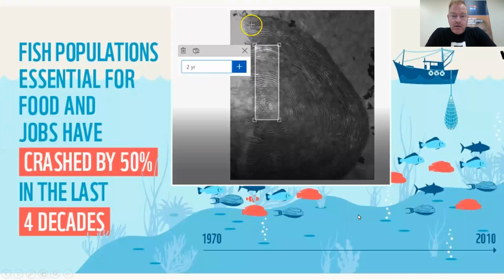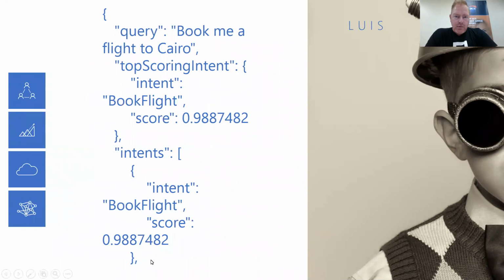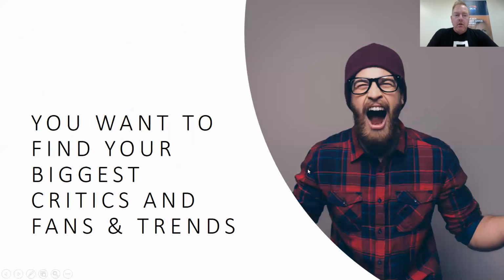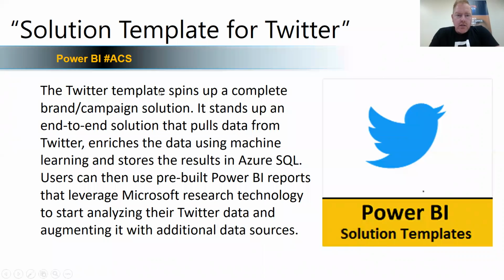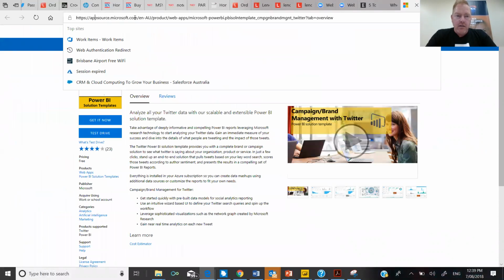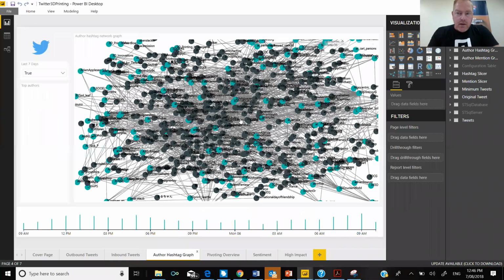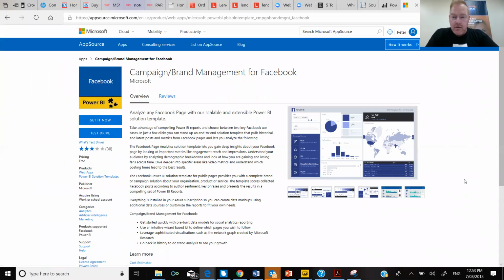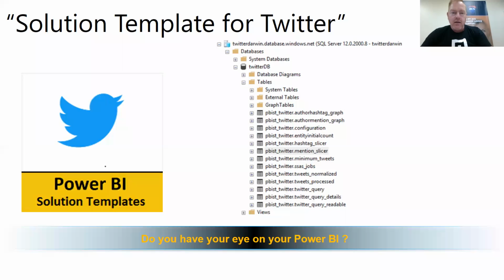Social Media Intelligence with Peter O'Gorman webinar 7-8-18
In this session we will demo the Facebook and Twitter solution templates to quickly and easily do analytics on top of your social media interactions. All you will need to get started are Facebook and Twitter credentials, the search terms you want to track, and an Azure subscription. We will also look at the privacy changes in the industry and look at recent changes in Instagram and FlickR platforms.